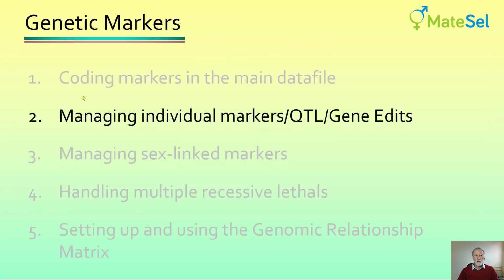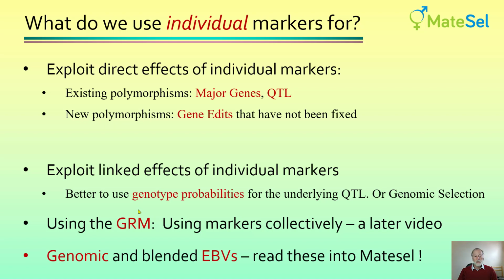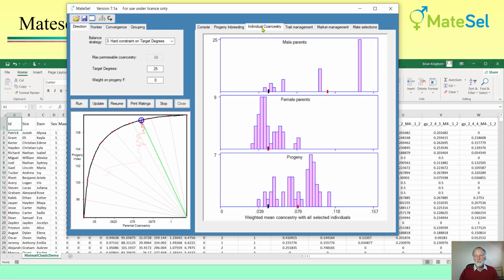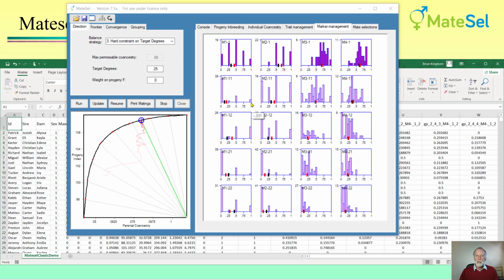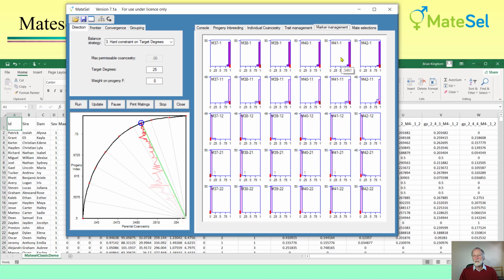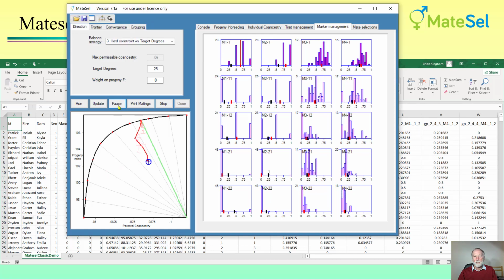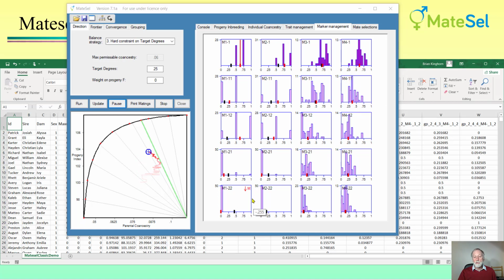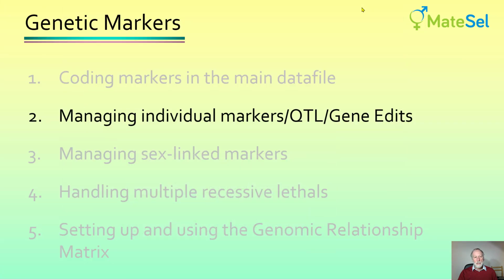Genetic Markers: 2. Managing marker loci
A guide to how marker information is displayed and how to use Matesel to manage allele and genotype distributions in the progeny.